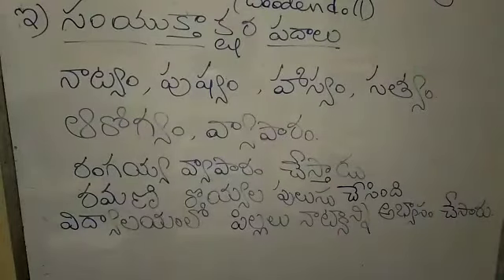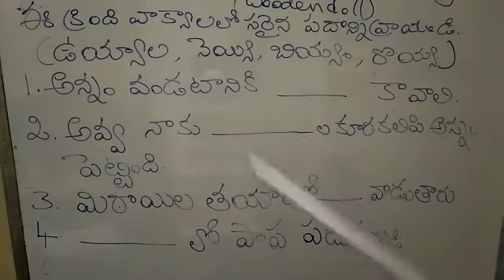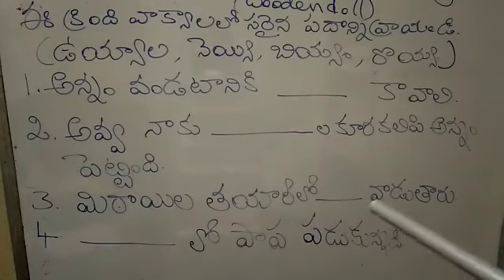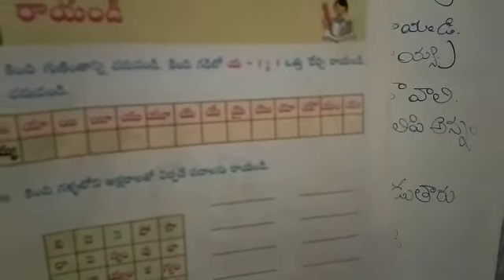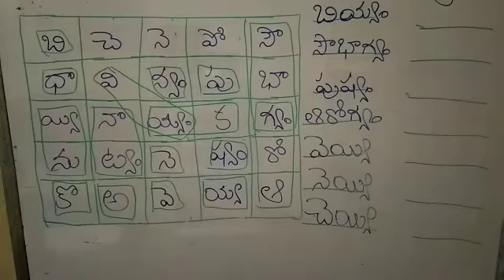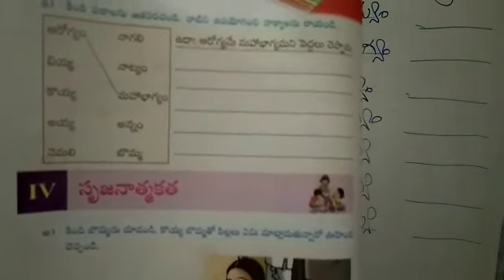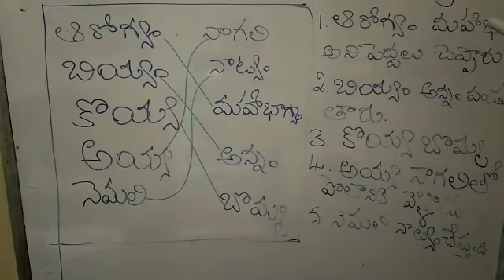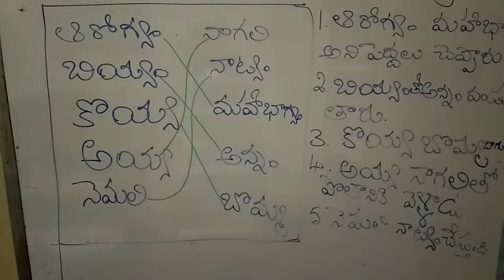Springfields School, Masabtank 2020-21 Class 7th Telugu by Mrs. Sandhya Sridhar (30/1/2021).